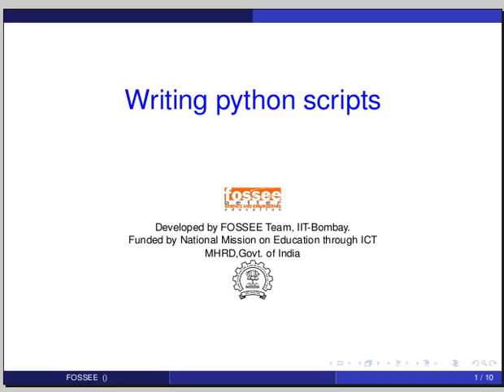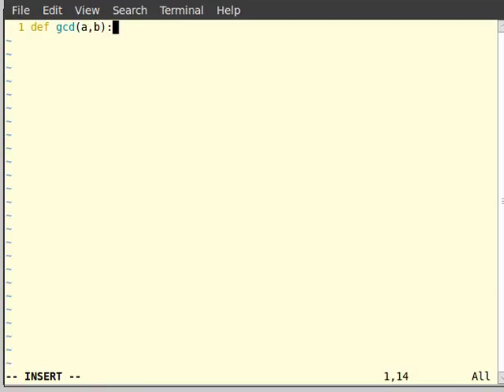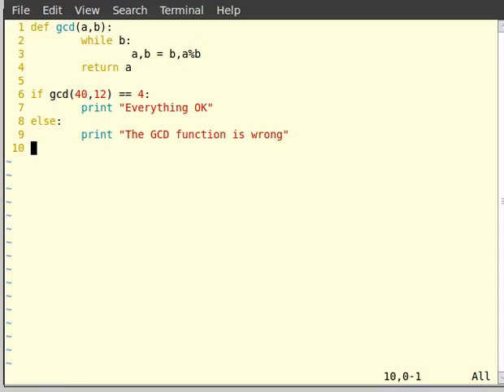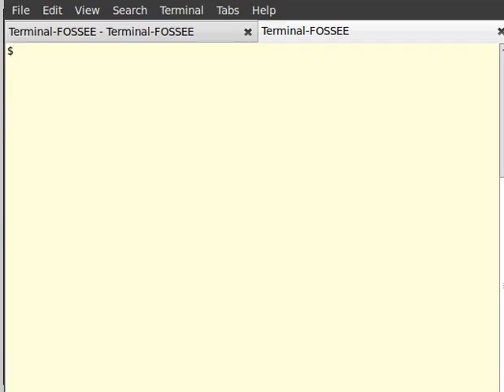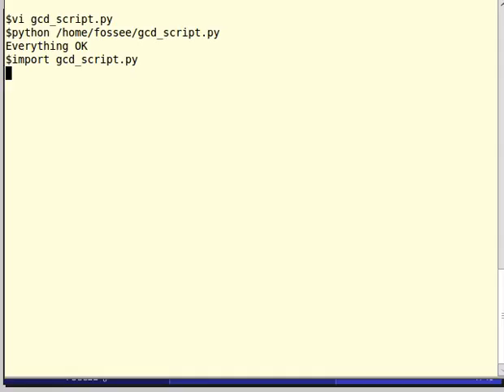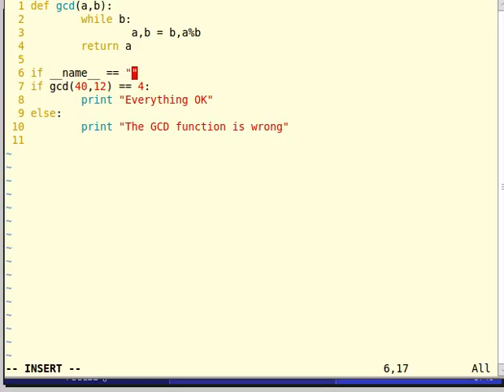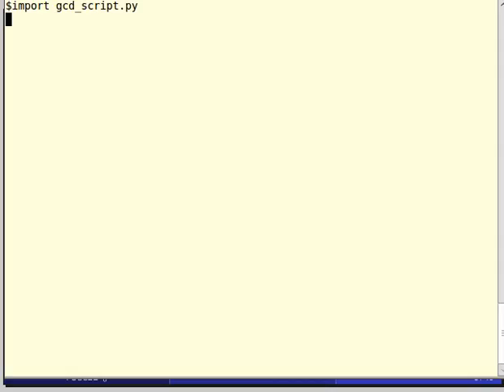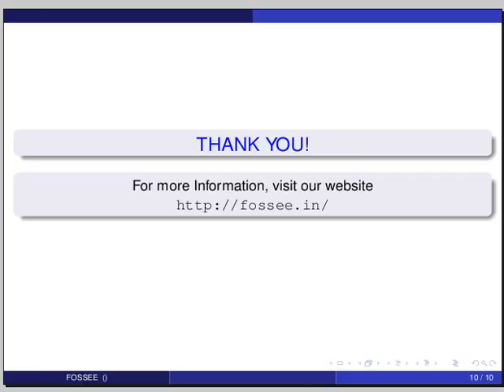7 4 writing python scripts e